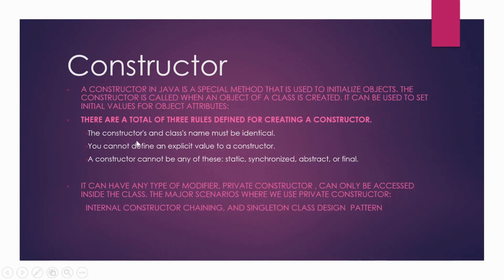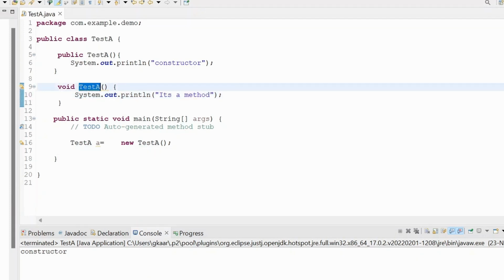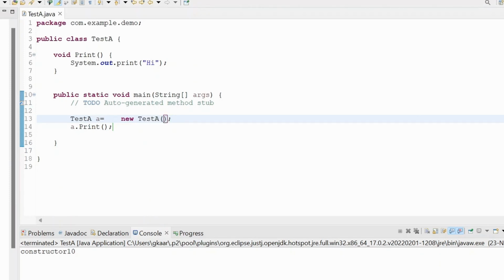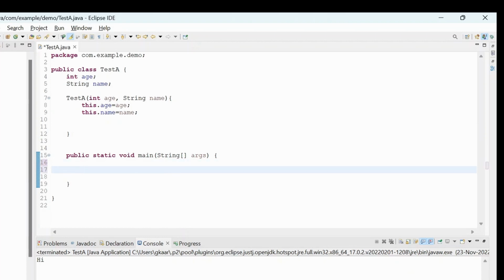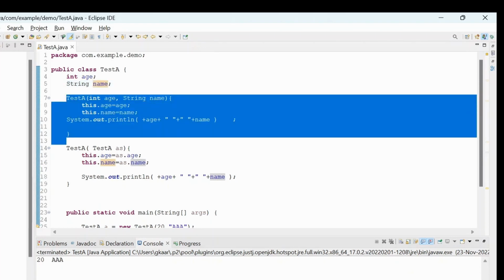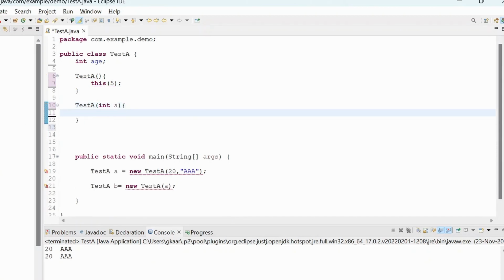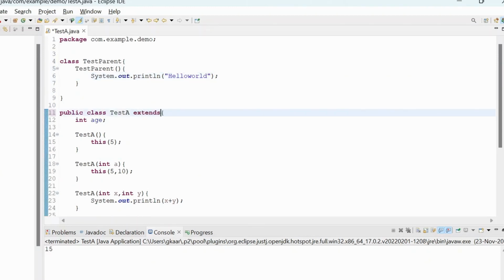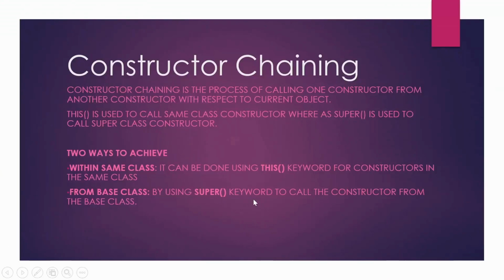How to call a constructor & chaining constructor and copy constructor in java?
The video is a explanation of  constructor , its types & technique of chaining constructor and copy constructor in java